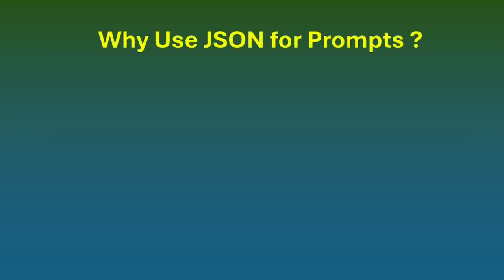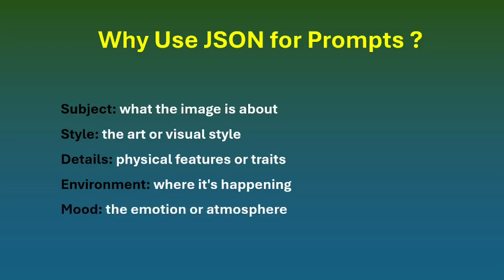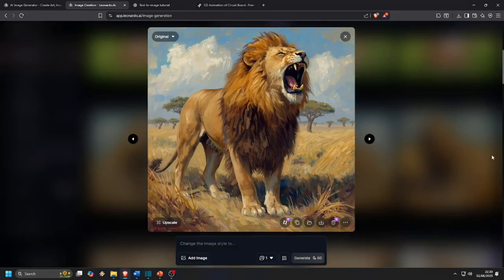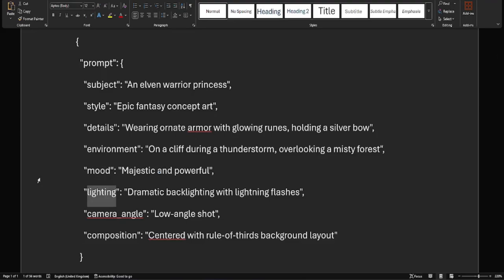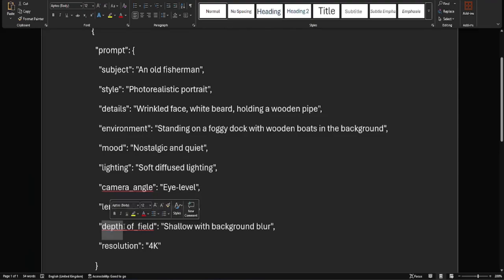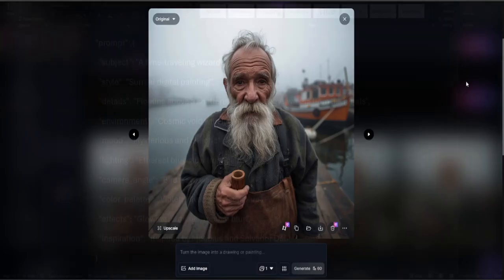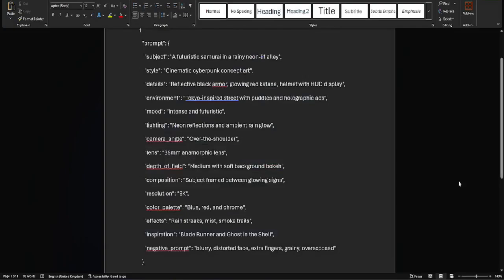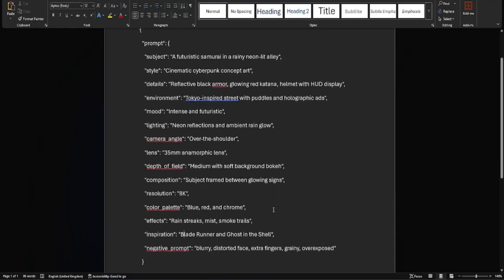PROFESSIONAL AI Text to Image Prompting - Pro-Level AI Prompts That Will Change Your AI Art Forever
I Tried Professional AI Prompts (The Results SHOCKED Me).
Stop Making Bad AI Art using simple text prompts! Unveil Professional Prompting Secrets in this video.
You will learn How to Write AI Prompts Like a PRO (Step-by-Step Tutorial).
Become a Professional AI Prompt Engineer: Text-to-Image generator using the techniques demonstrated in this video.